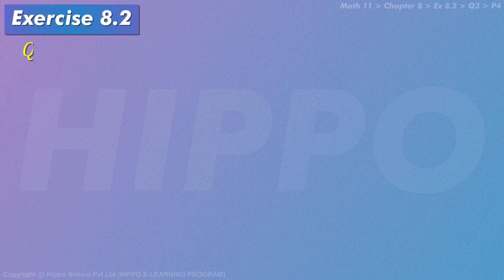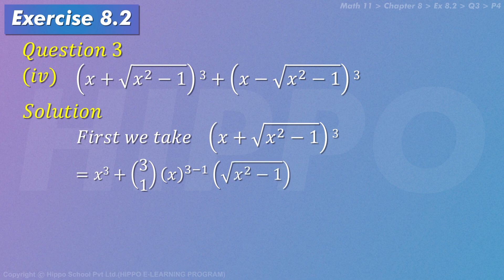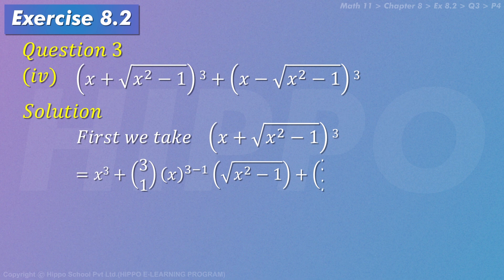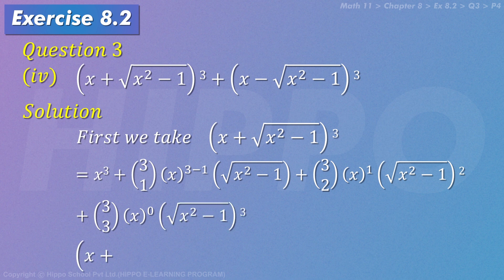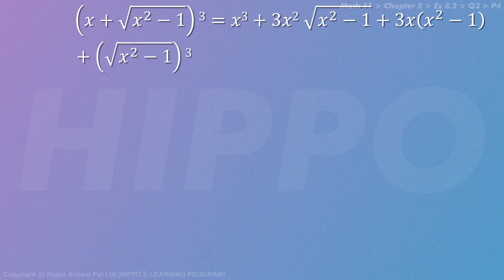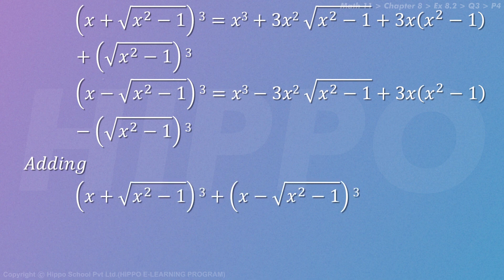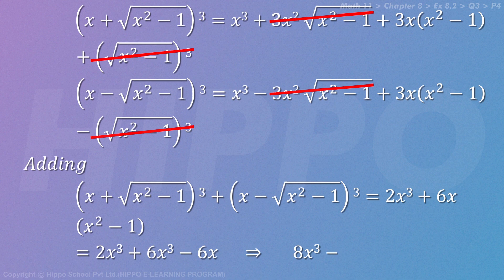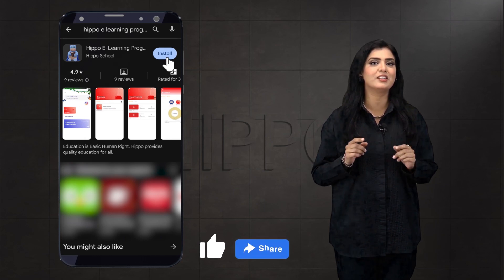Math 11 | Chapter 8 | Mathematical Inductions and Binomial Theorem | Ex 8.2 Q-3 P-4 Hindi / Urdu